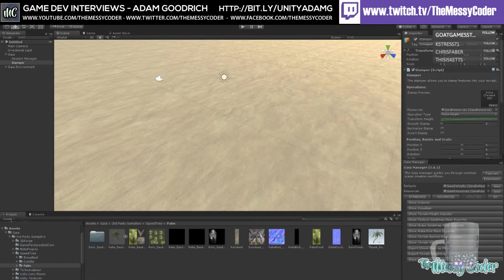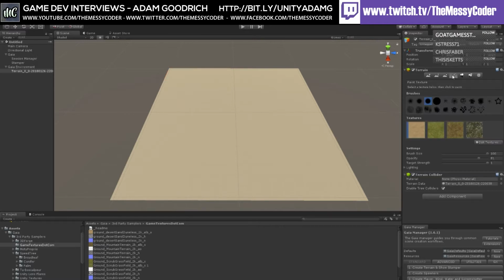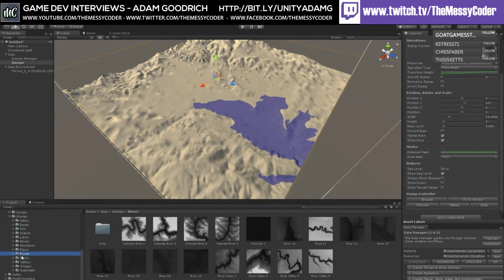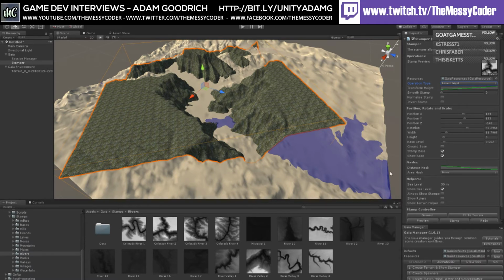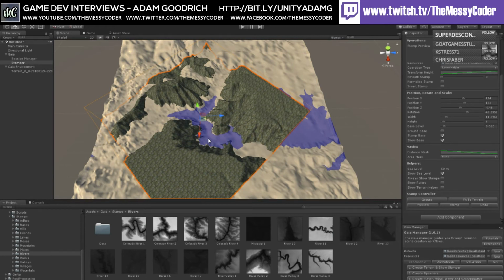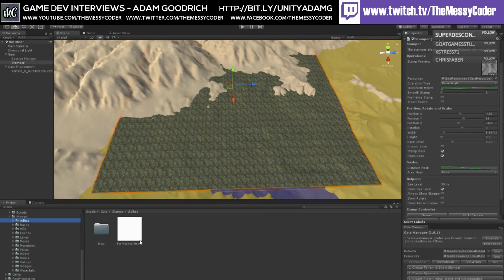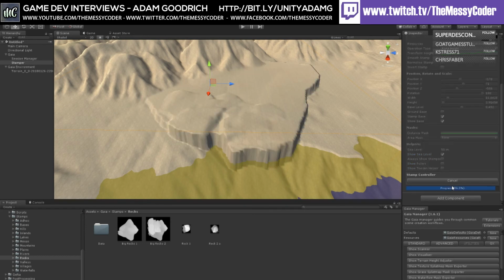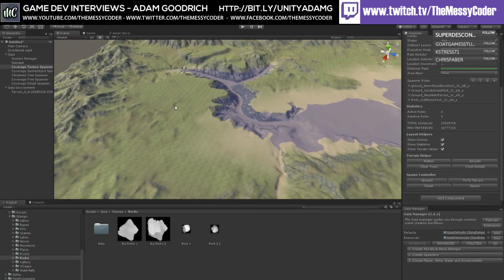Unity Interview - Introduction to Gaia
Massive thanks to Fine for giving us a copy of Gaia to give away and thanks to Adam Goodrich who also gave us copies which we gave away during the stream!

This is the third part of my interview with Adam Goodrich, creator of Gaia, Gena CTS, Pegasus and a load more coming out soon!

This video was too big, so I cut it in to multiple parts for the start and then the next part will be us showing how to use Gaia and Gena so you can make something awesome!